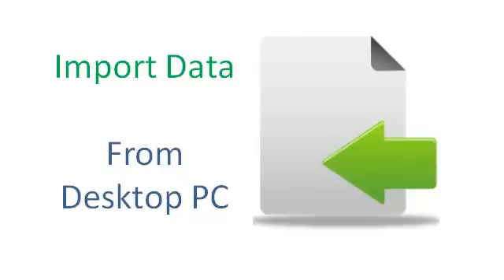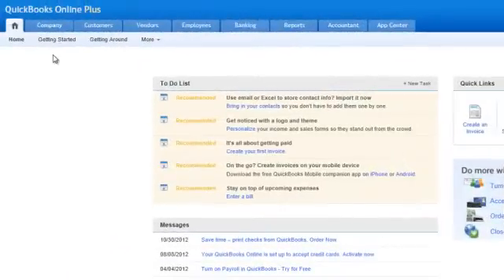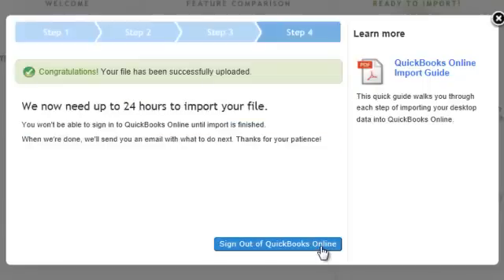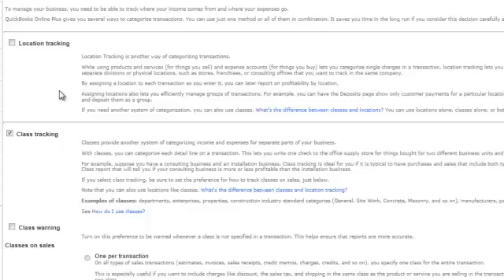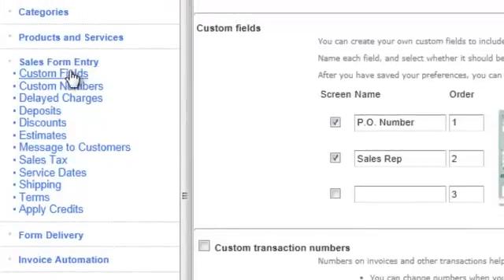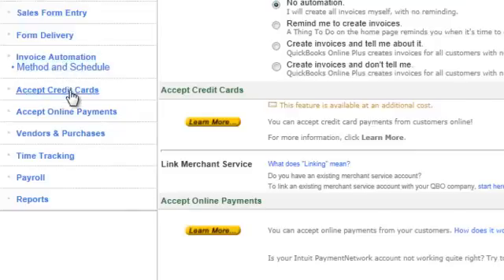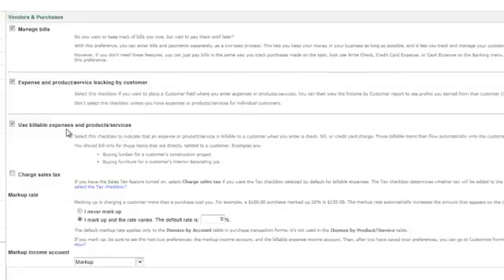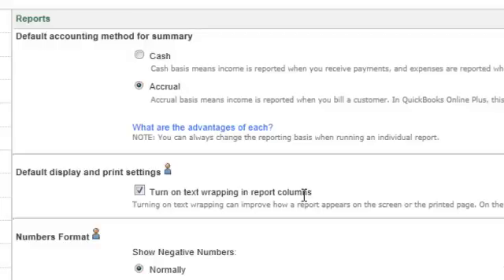QuickBooks Online Setup and Preferences 2013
Importing Data from QB Desktop will be the first thing we cover.
With the Online Plus Account, you will be able to import Transactions and Lists.

Quick Tips for Quickbooks Online Import from Desktop

-Transactions and Lists
-Must be within 60 days when Registering
-Use Internet Explorer
-Must be less than 140mb

Here are the Action Steps to Importing from Quickbooks Desktop:
- QB Desktop + File + Utilities + Rebuild Data
- QB Desktop + File + Utilities + Verify Data
- QB Desktop + File + Utilities + Copy Company File for QB Online
- QB Online (Using Internet Explorer) + Company + More + Import QB Desktop Data
- Install ActiveX control Quickbooks Company Preferences Setup

Go to Company, then Preferences
(Navigation on the Left or Scroll to the right)
Save button for everything

Company Information:
Including all legal information such as DBA, Tax ID
Other cool features such as email alerts.

Categories:
A. Location Tracking:
Will help you get more detailed reports about separate divisions such as locations. So income and bills can be segregate to see which location is performing better. Can be changed to anything, but locations is used as example

B. Class Tracking
Put a preference whether or not multiple classes are allowed or single one for each transaction. It's Another way to separate Sales Reps and get detailed reports on which sales rep is performing better.

Products and Services:
Determine whether you are using items for sales and/or purchases and other tracking tools such as Quantity and Price/Rate, and also Quantity on Hand for inventory tracking.

Sales Form Entry:
Screen settings for entering data all related to sales for On Screen only (not final output which is forms below)

Form Delivery Settings:
Customized Forms is where I deal with mainly. (Will show more details in future video )
You can also customize the delivery method (I usually do email)
Customize Messages that go in those forms and emails which now you can not only do PDF but even HTML coding to enhance the look.

Invoice Automation, Accepting Credit Cards, and Accept Online Payments will be in Future Video details

Vendors and Purchases:
This section is pretty standard.
One feature to use is the expenses by customer which is called "customer job".

Use Billable expenses to indicate that a certain expenses is billable to a client such as a Lawyer charging his client for court fees on their behalf.

Time Tracking:
An employee can input their own track timing but not other users.
You can also set rate for different times and also have customer billable for the time spent on a client.
Another neat feature is the 1 st day of Work Week

Payroll (will cover in future video)

Reports
Make Default for either cash or accrual depending on how you operation your business.

You can Integrate Text Wrapping in Reports so you can see everything unlike before.

Back to Learning Quickbooks Tutorial